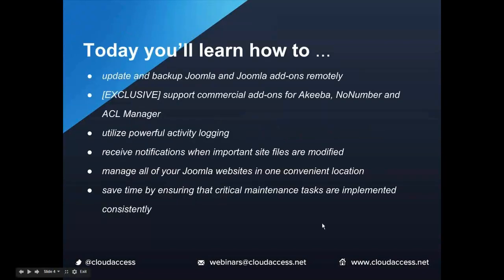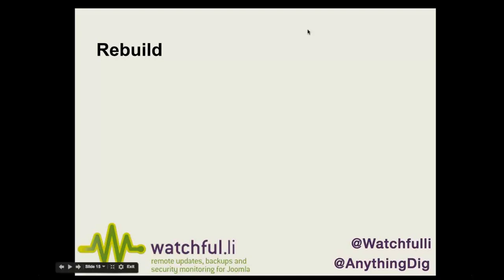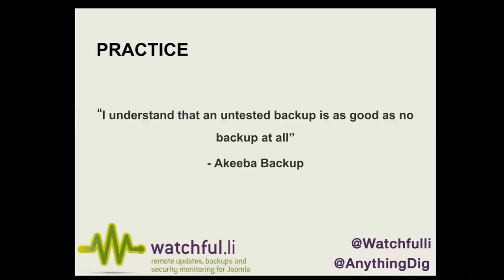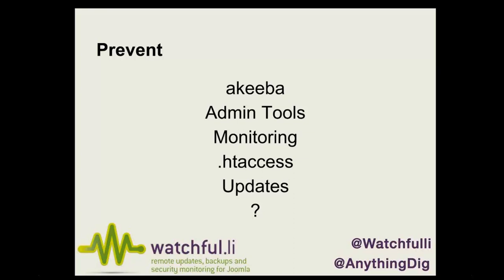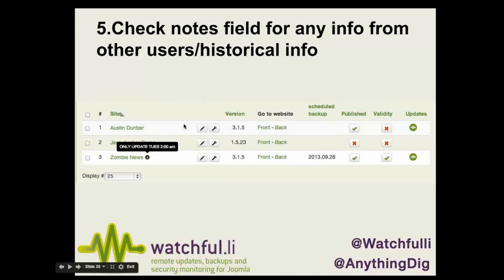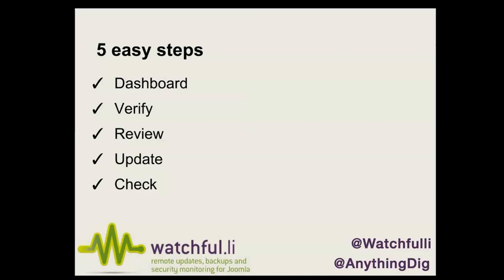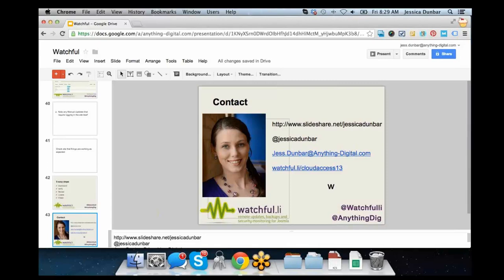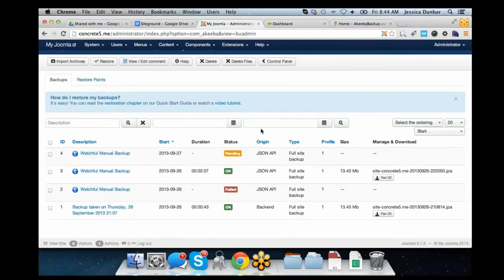Watchful Webinar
Watchful comes packed with useful features such as updating Joomla and Joomla add-ons, remote backups and sending notifications when your site is modified. By leveraging its powerful activity logging, Watchful notifies you when important files are modified or when web services such as PHP are changed. By giving you the power to manage all of your Joomla web sites in one convenient location, Watchful saves you time and ensures that critical maintenance tasks are implemented consistently and thoroughly.